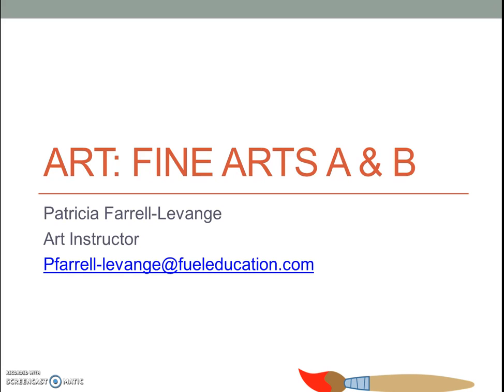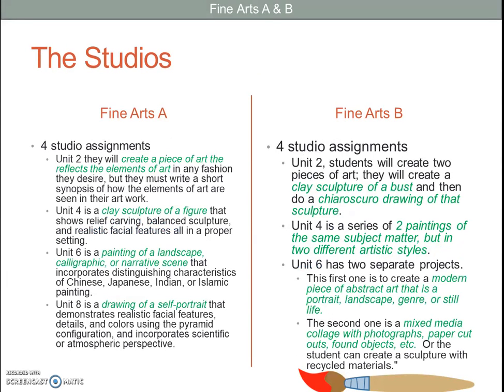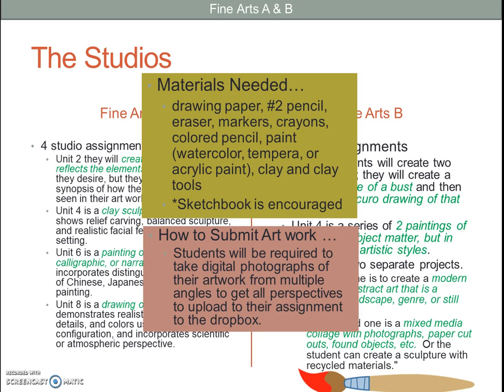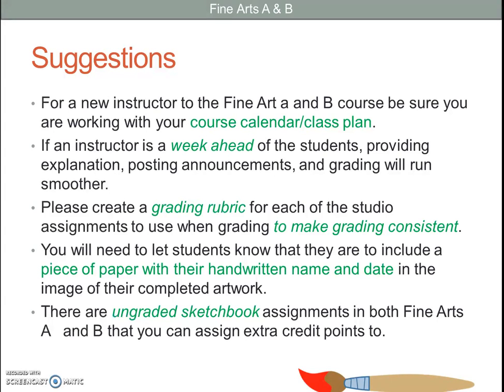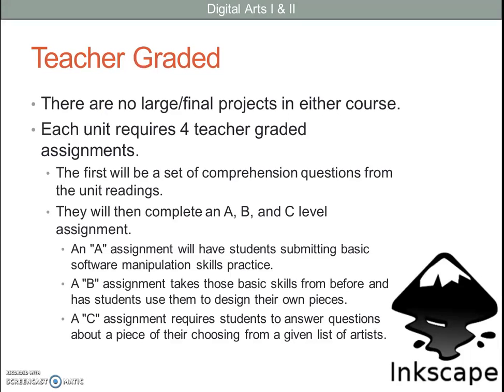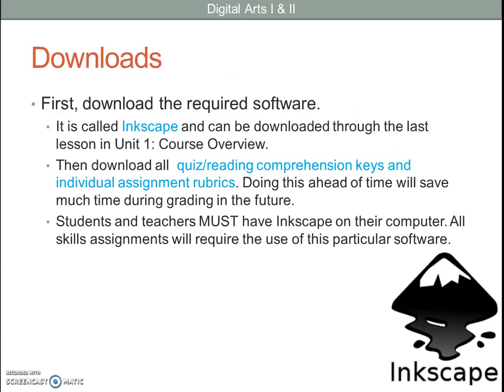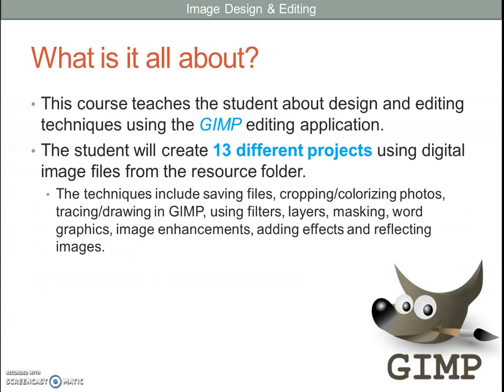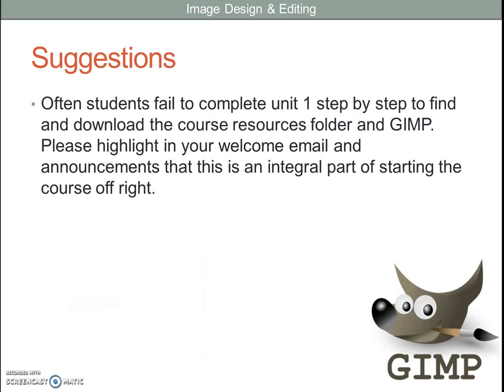Art Part 2